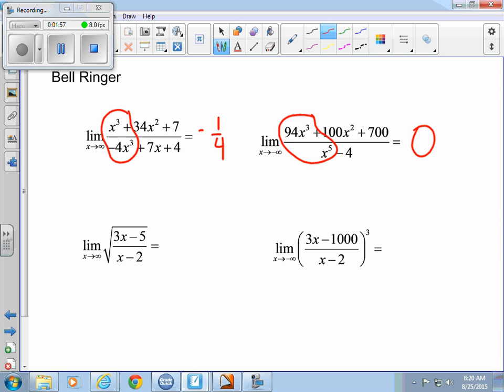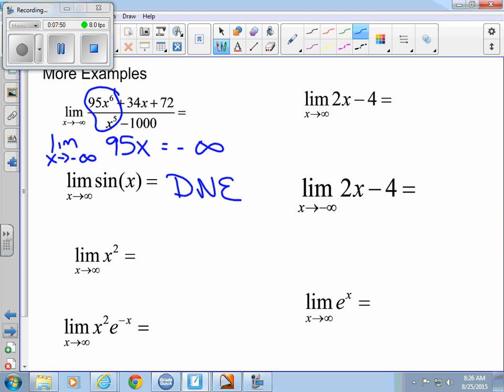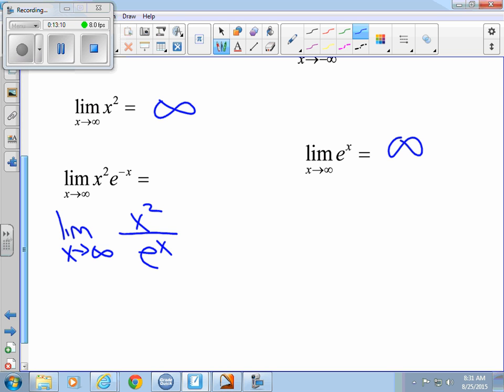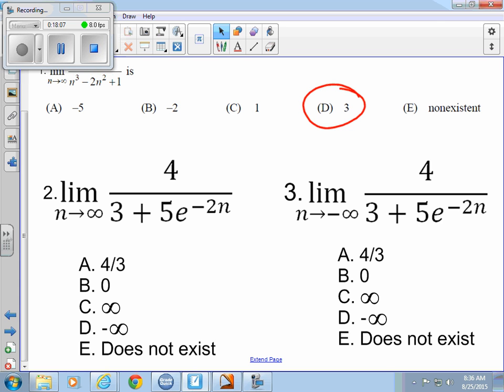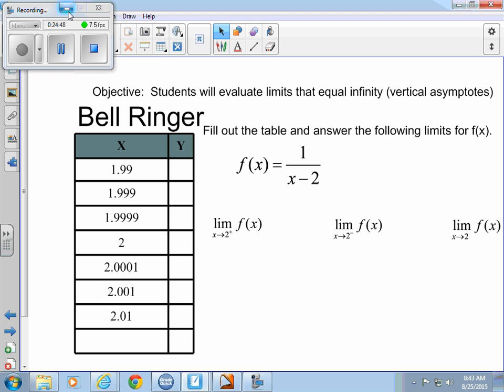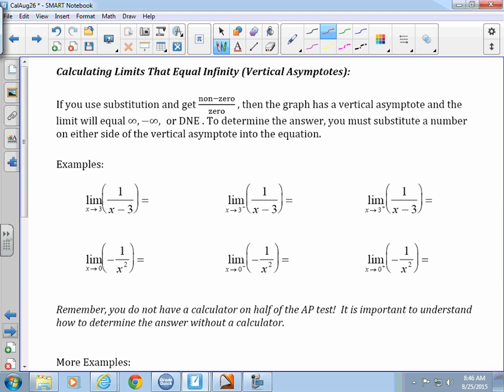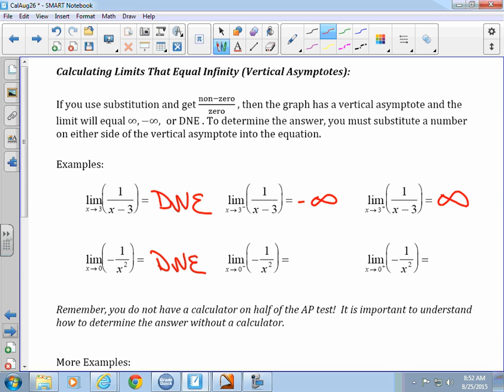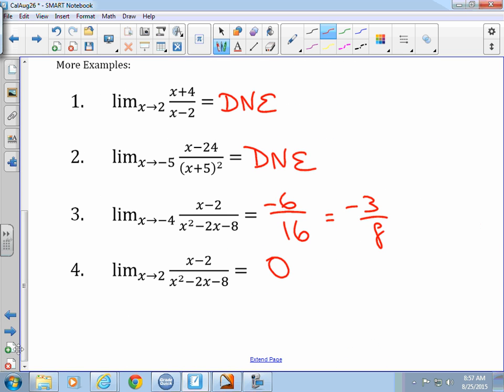August25 0857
Description